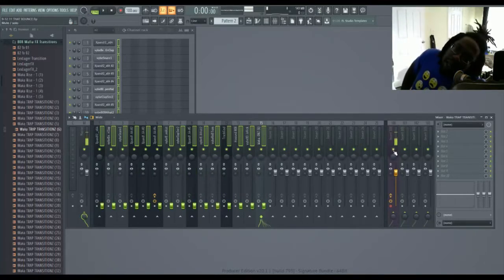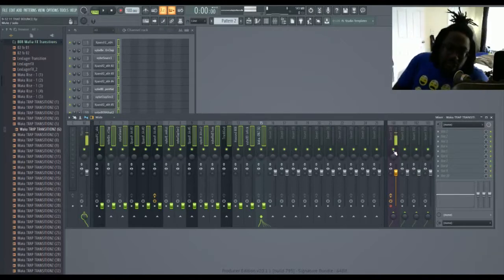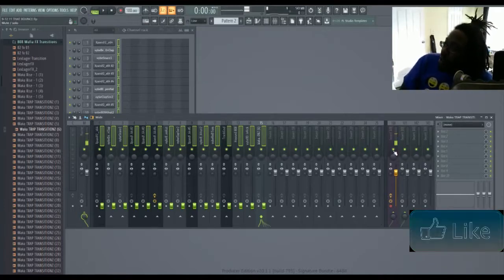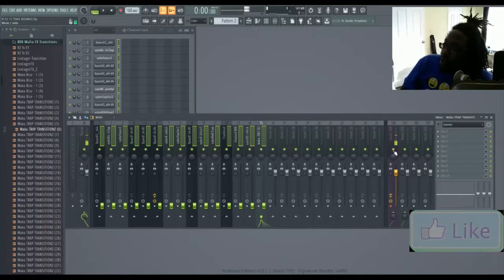DJ 9-12 COOKING UP A BEAT IN FL STUDIO 20/ MAKING A BEAT FROM SCRATCH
DJ 9-12 COOKS UP A BEAT ON SPOT  IN FL STUDIO 20. DJ 9-12  starts a beat from scratch in side of fl 20 giving tips along the way.